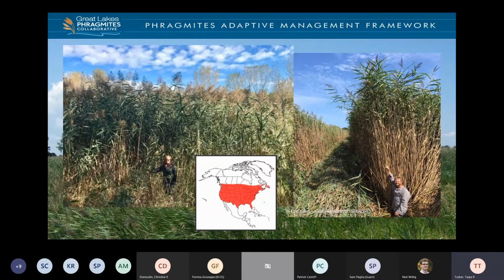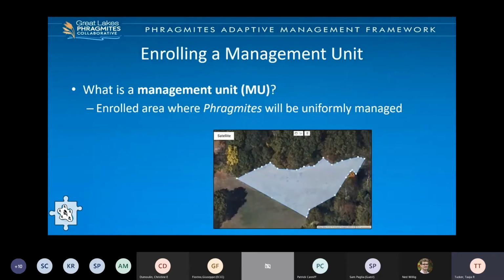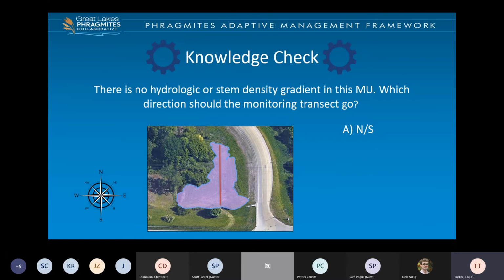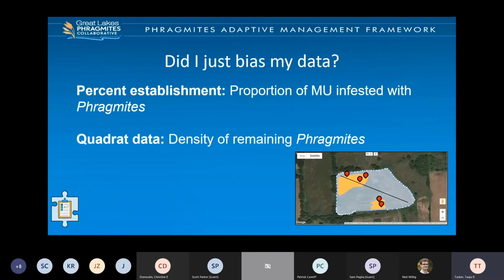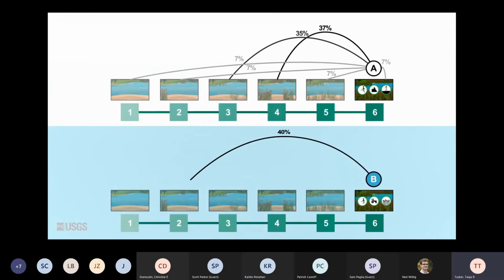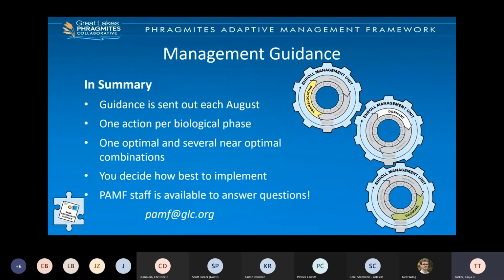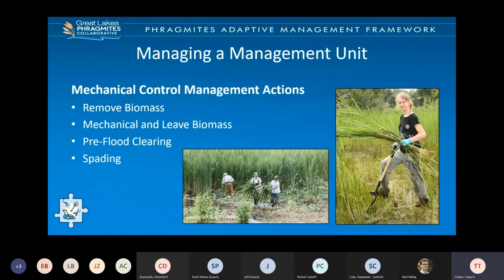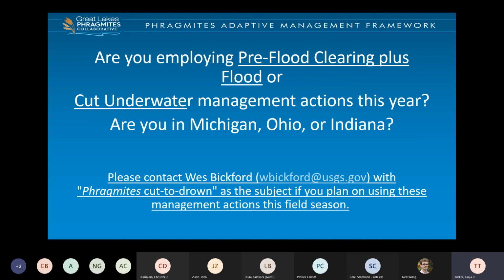PAMF 2021 Training Webinar Recording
This training session will give a comprehensive background on the program and provide you with the tools you need to enroll and monitor your management units as part of PAMF.
This training will not show you how to manage Phragmites or go over specific management implementation techniques. Rather, we will spend our time walking through the PAMF program so that you are able to collect data appropriately, receive effective and efficient management guidance, and contribute to the collect learning of Phragmites managers across the basin.